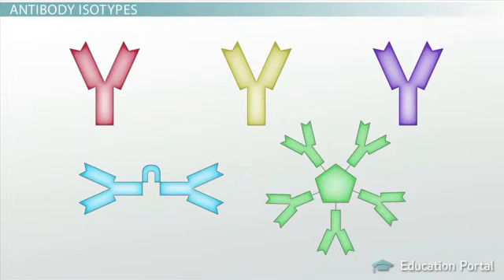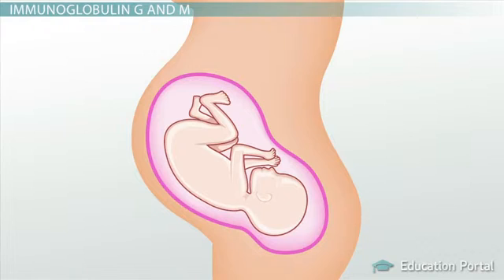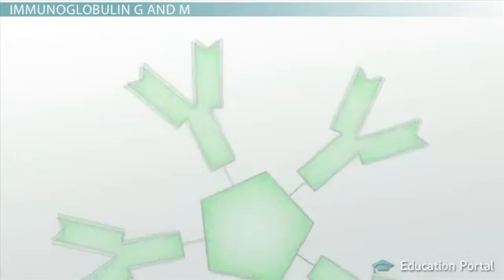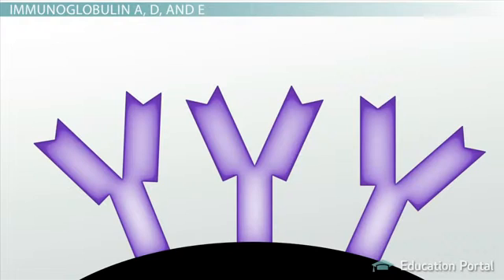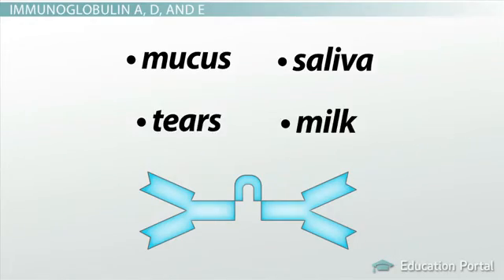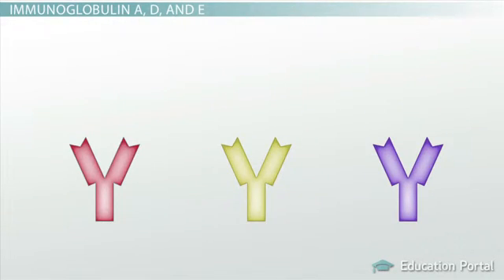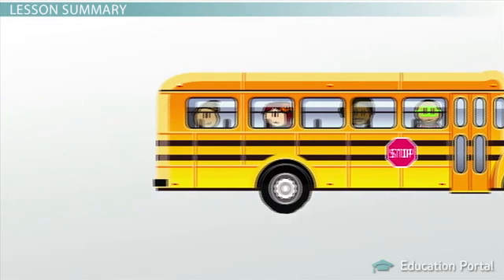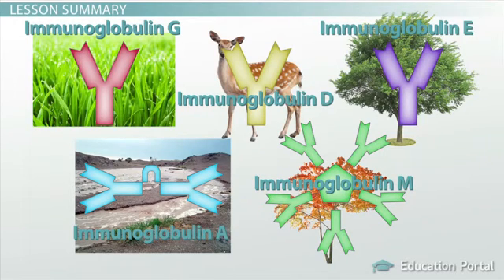Types of immunoglobins